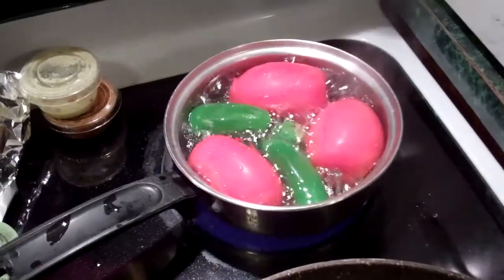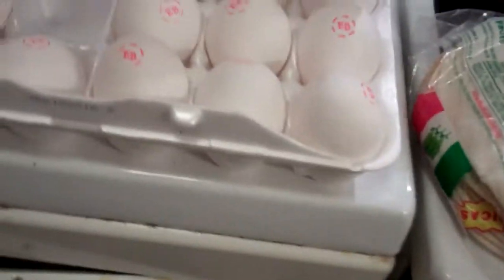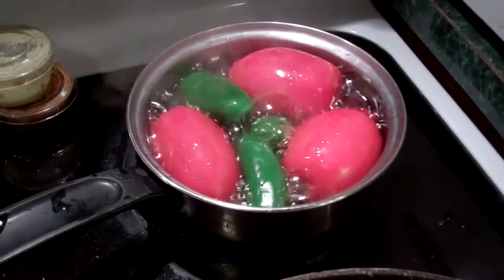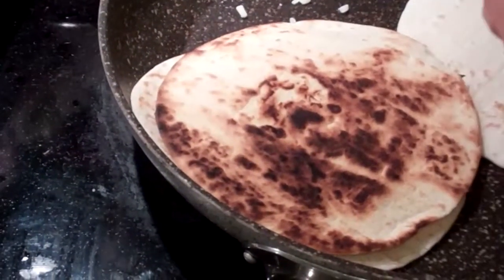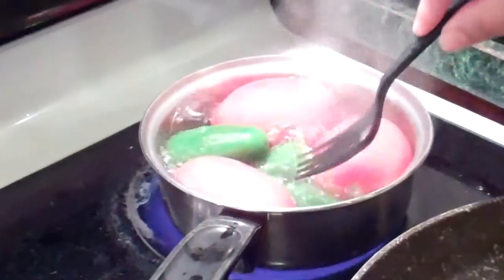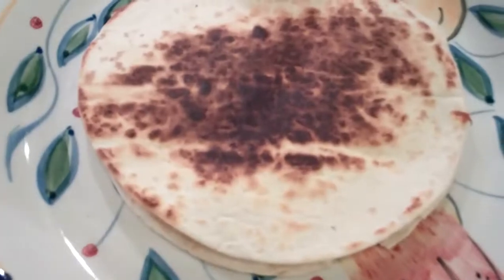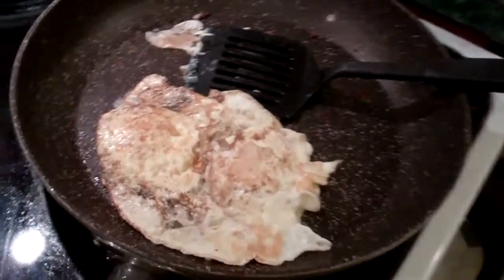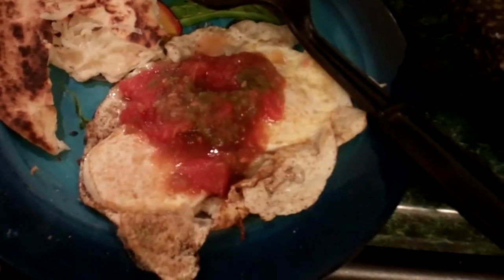A Quick Cooking Video before our Trip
The wife wasn't in the mood to have me record her cooking but I made the best of it anyway..
Quesadillas, eggs, and salsa.